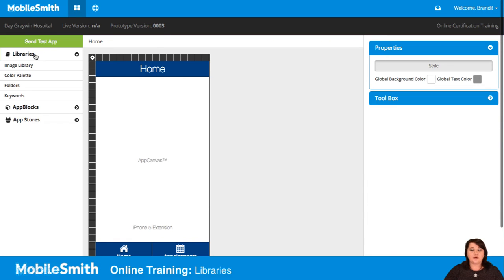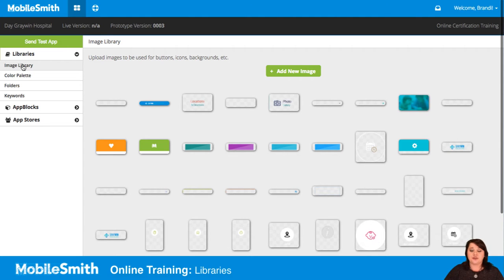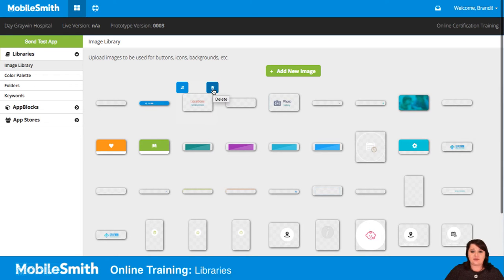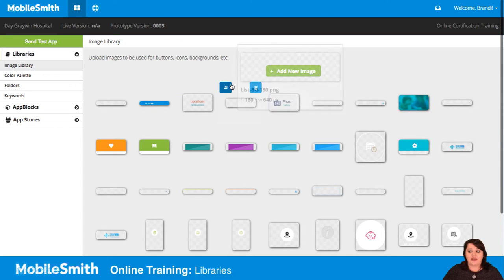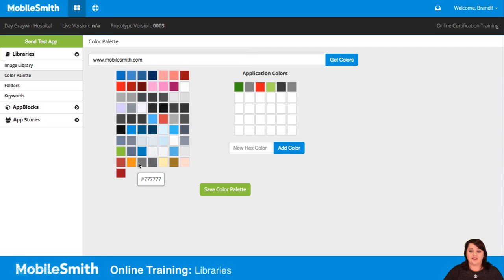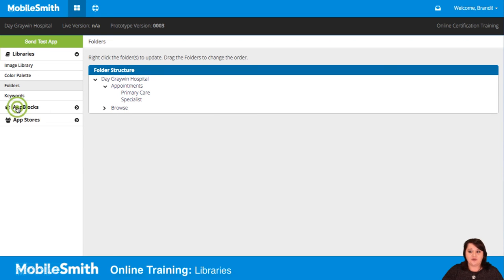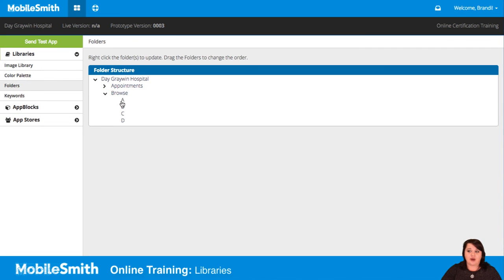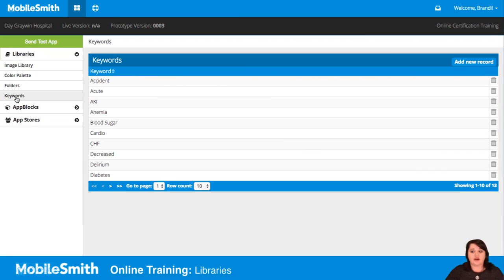MobileSmith Libraries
In this tutorial we will cover the purpose of the Libraries for an AppProject in the MobileSmith Platform.